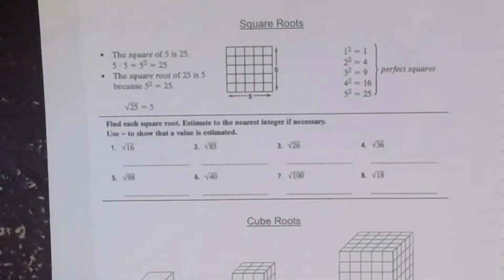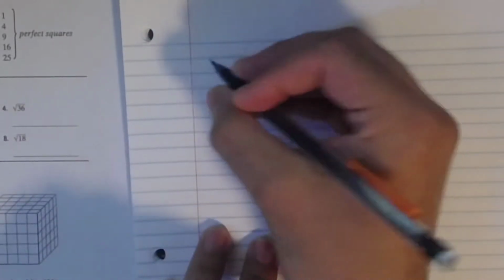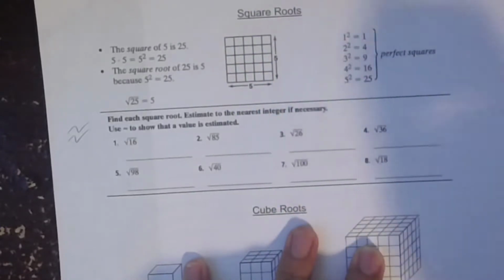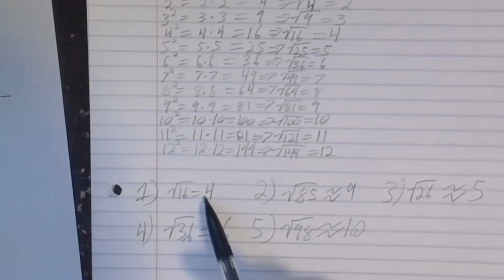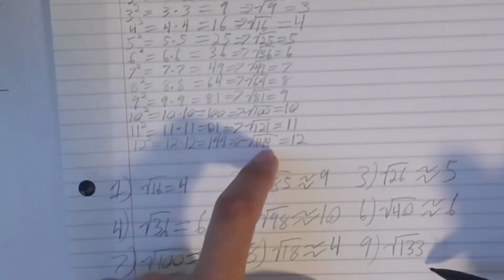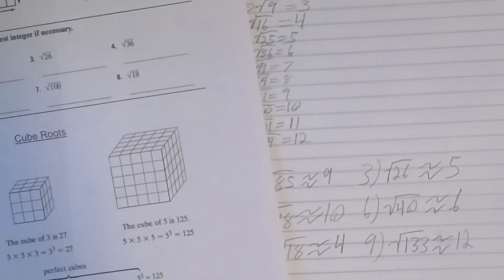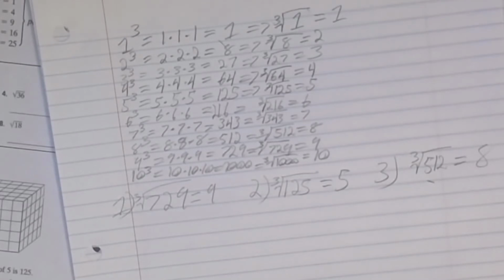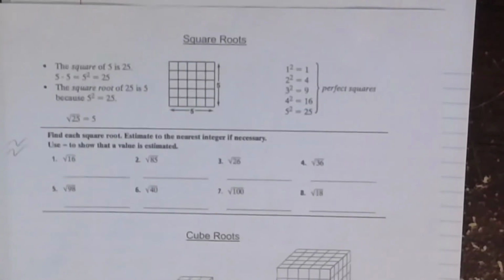Square roots and cubic roots- 9th grade math packet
In this video we are doing square root and cubic roots.

If you have any questions ask away. Hope you enjoy the video